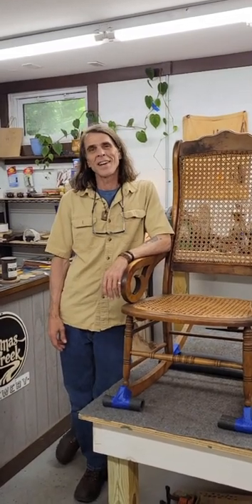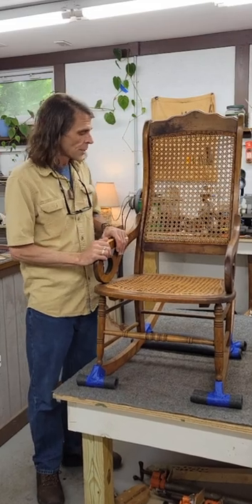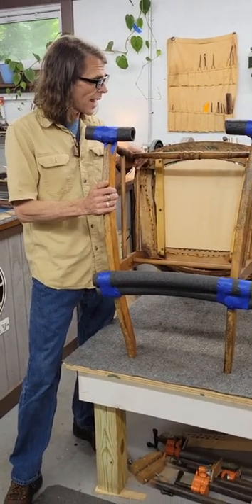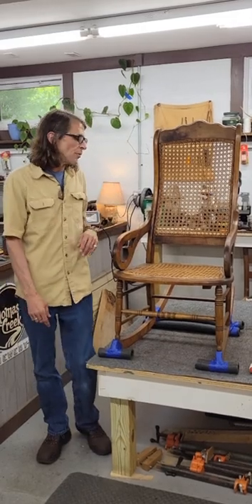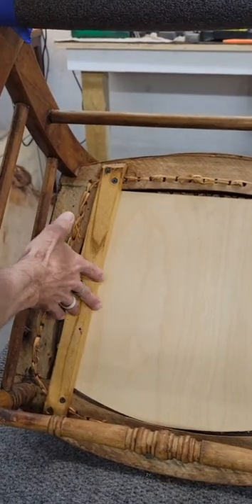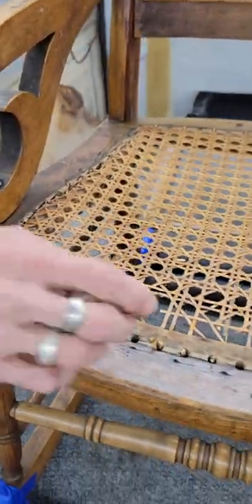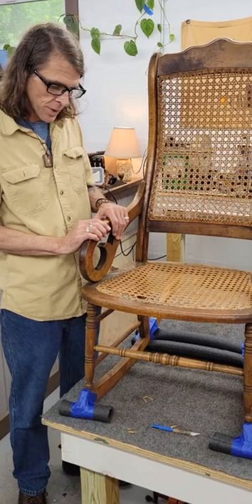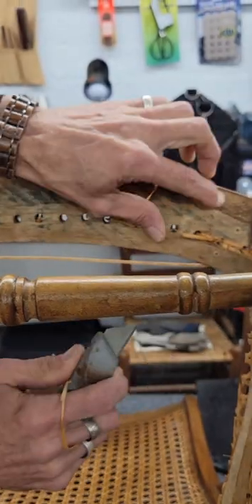Lincoln Rocking Chair (part2) -Complete Restoration & Reweaving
Discovery...